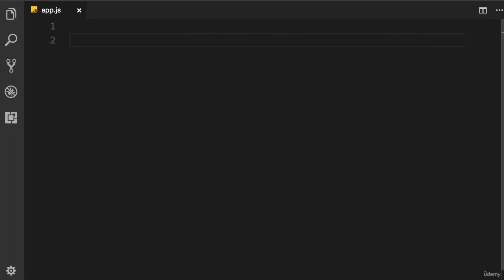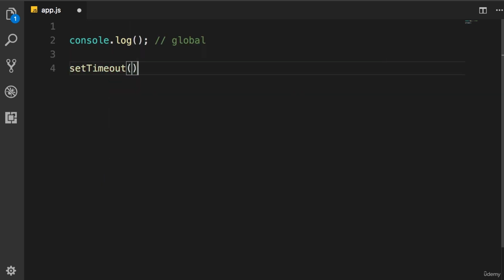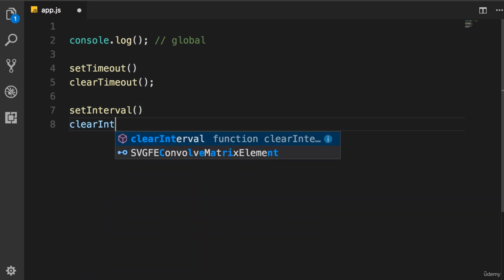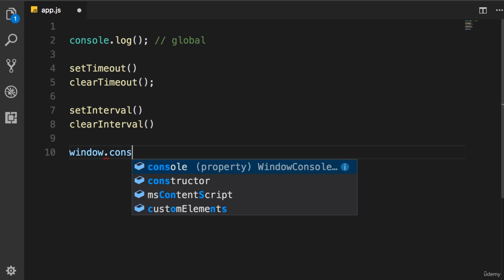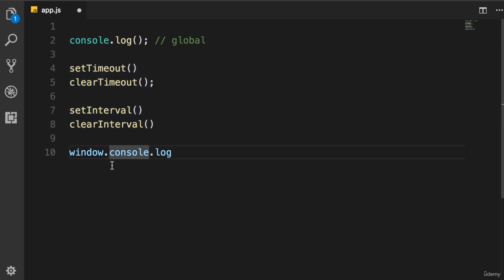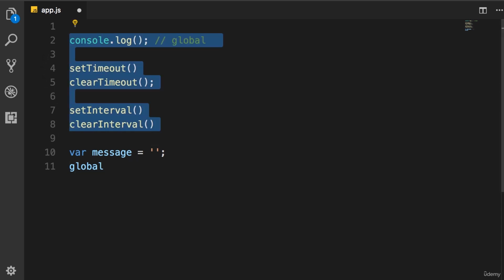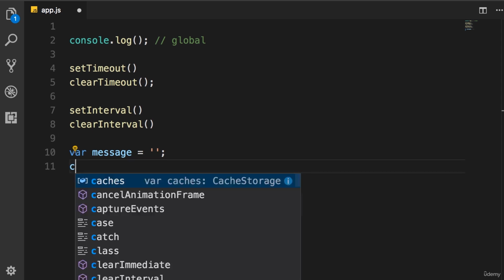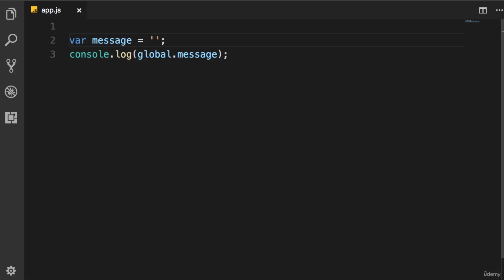002 Global ObjectUdemyIran Com